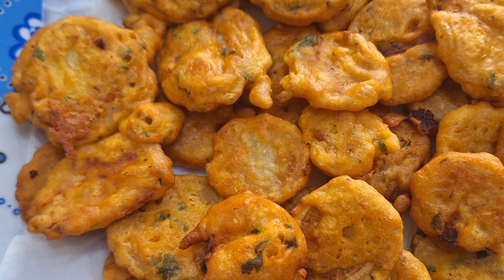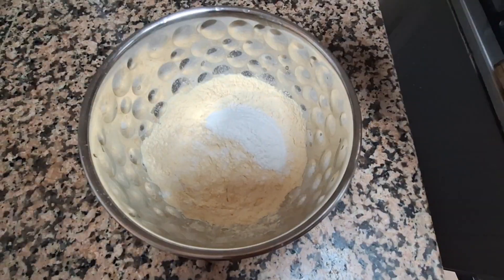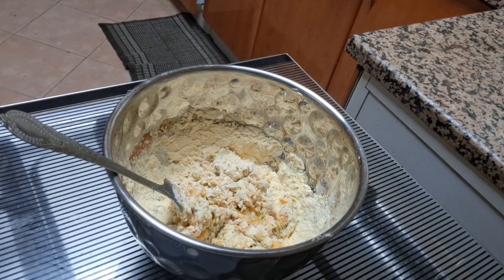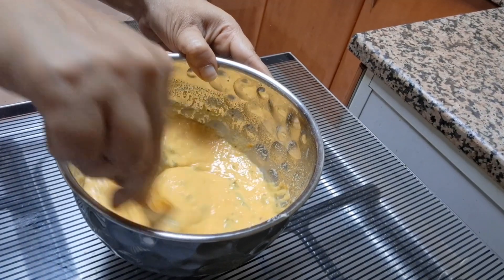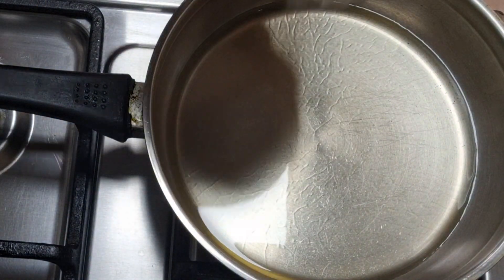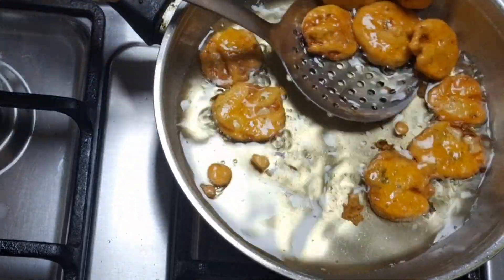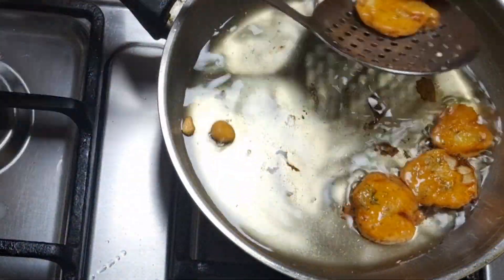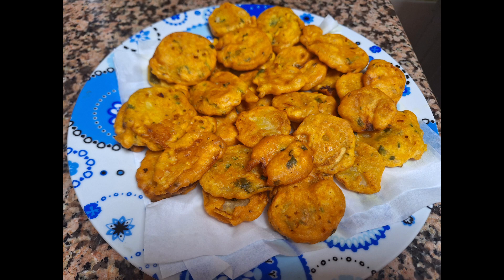Sweet Potato Pakoda || Landscape of food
ingredients

1. sweet potato- 3
2. gram flour - 1 cup
3. turmeric powder- 1/2 tsp
4. chilli powder - 1 tsp
5. carom seeds - 1/2 tsp
6. 2 tbsp rice powder
7. salt to taste
8. coriander leaves - few chopped
9. water for preparing batter
10. oil for frying